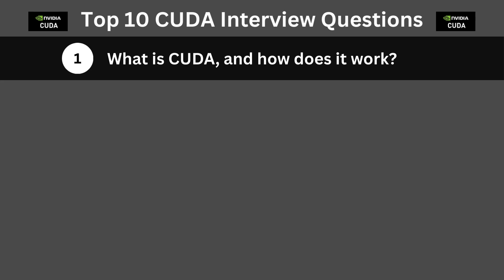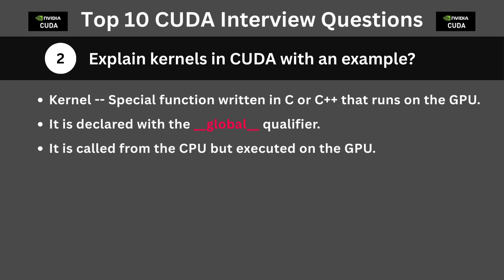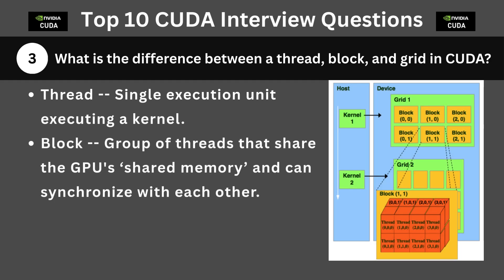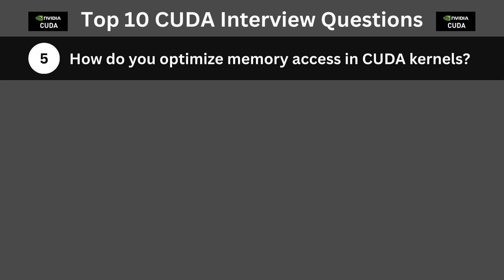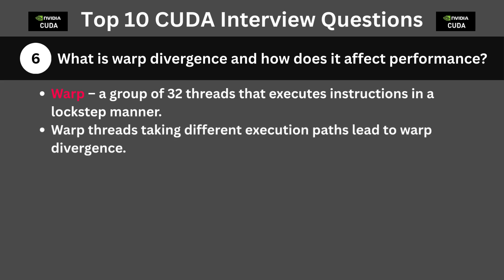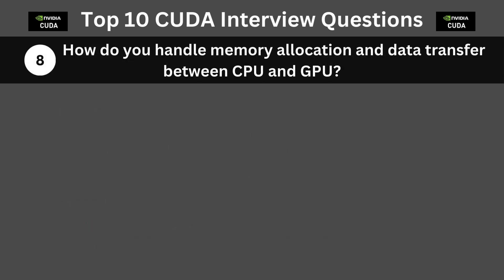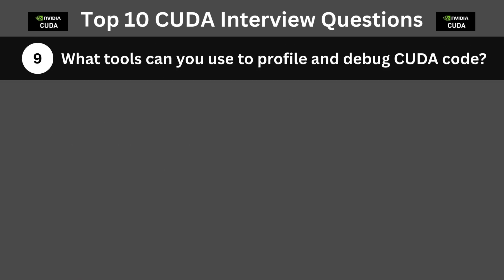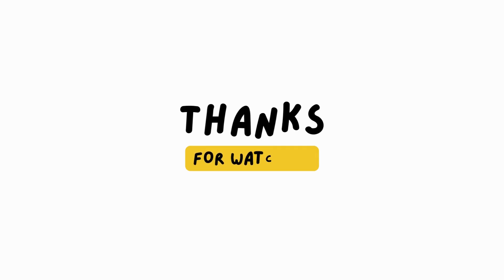CUDA Interview Questions & Answers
This video explains the top 10 CUDA questions asked in interviews along with their answers.